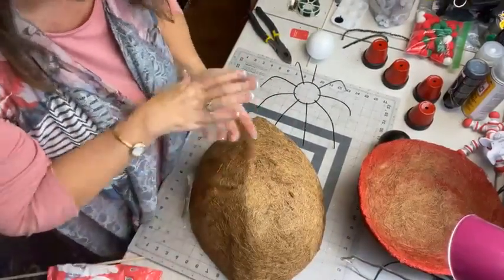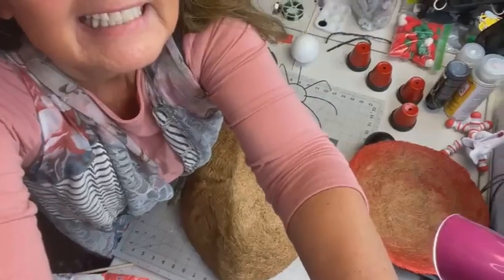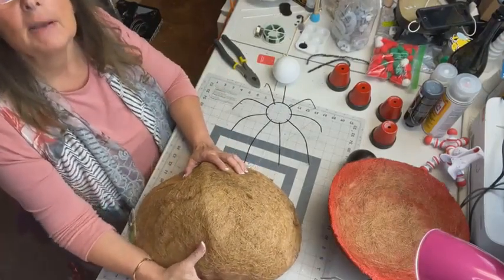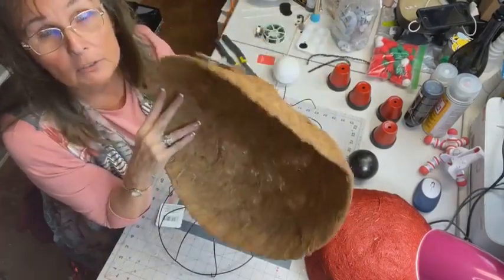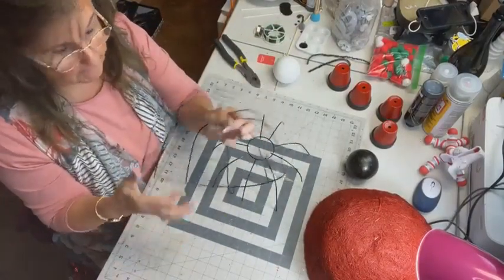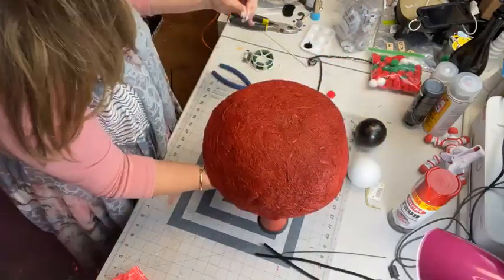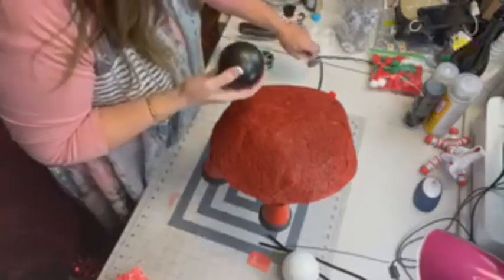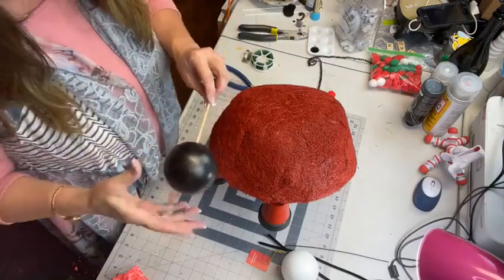How to make a Dollar Tree Diy Outdoor Garden Ladybug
Dollar Tree Diy Outdoor Garden Ladybug, this dollar tree Ladybug will look great and brighten up your outdoor garden. This diy ladybug is so cute and a very easy diy outdoor decor that you will have fun making and get to enjoy in your garden. Who doesn't love outdoor ladybug decor!